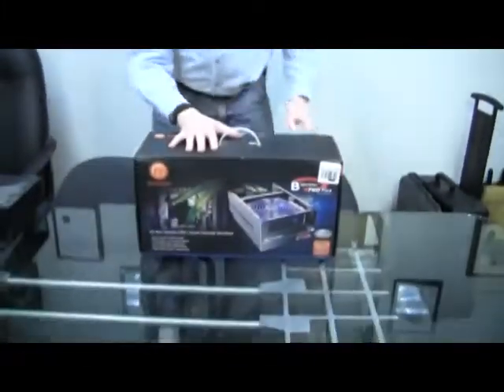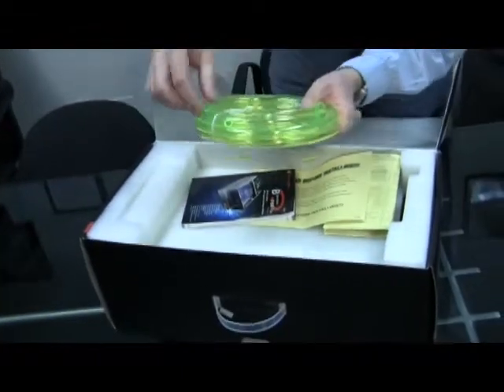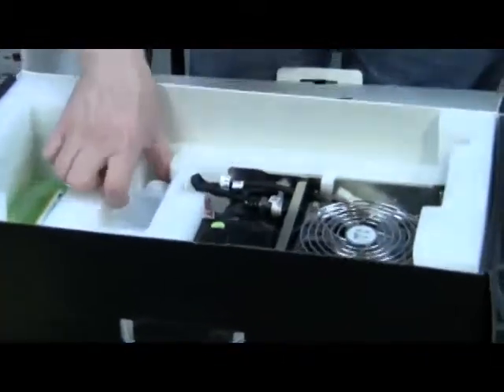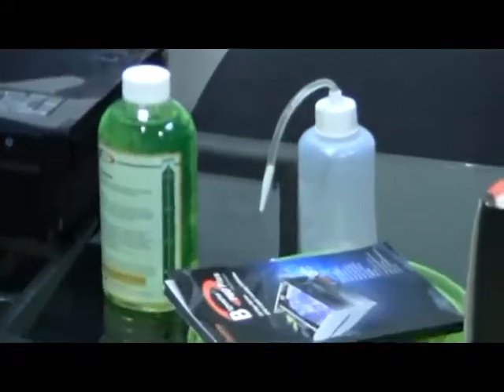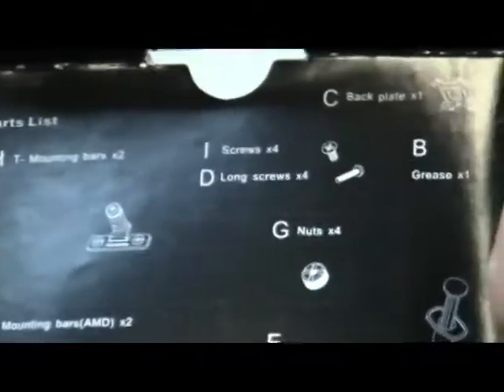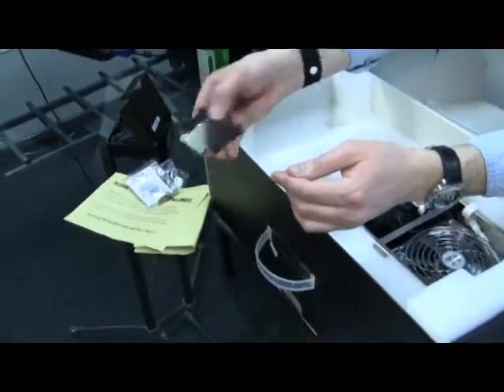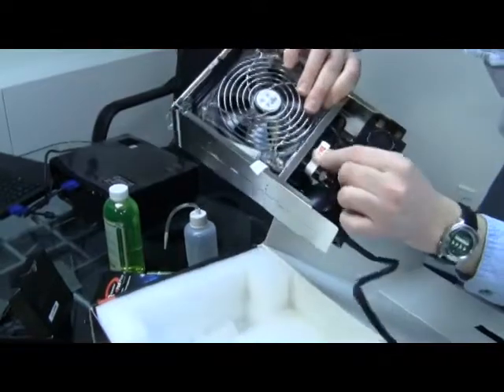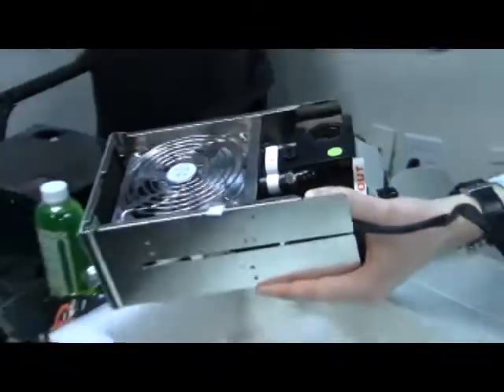My Liquid Cooling System... For NOW.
This is the liquid cooling systems that I will be using for the first
part of my next build, though I may switch it to a different cooling
sytstem, if funds become more plentiful. Going to a larger cooling
system will also allow me to liquid cool any video cards I should
choose to install.

Follow me on the Twitters... @YoniX500